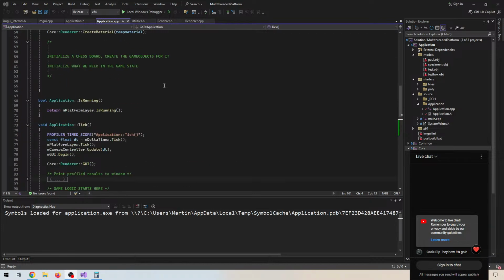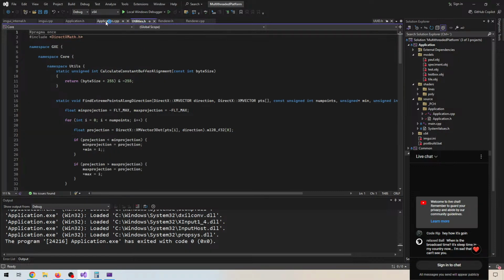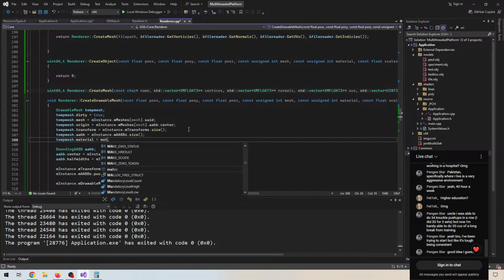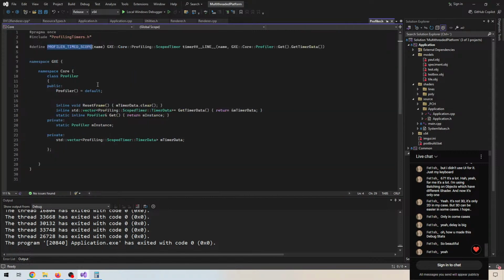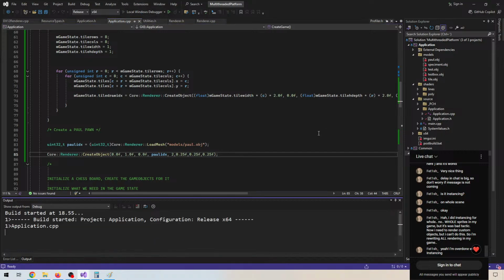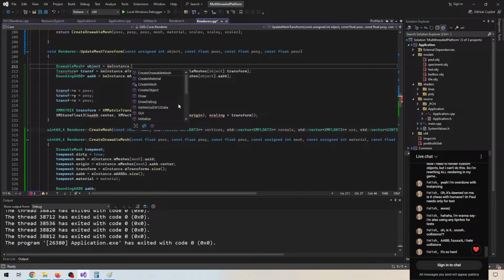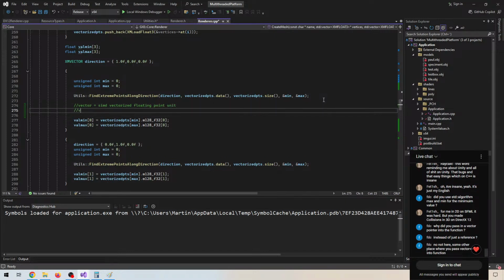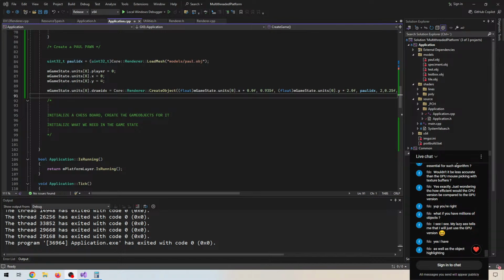Programming a chess like game from scratch in C++ / Directx12 - building an actual game (episode 11)